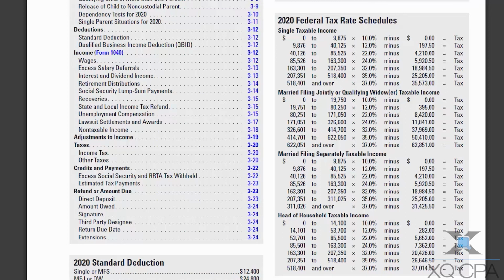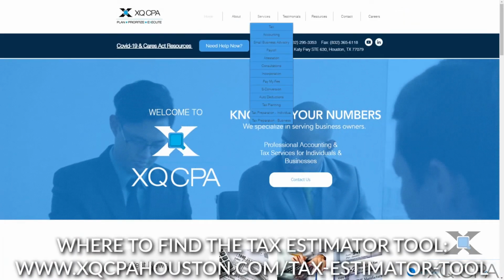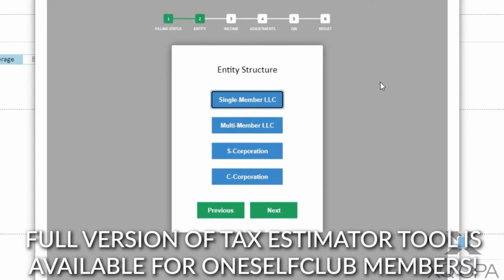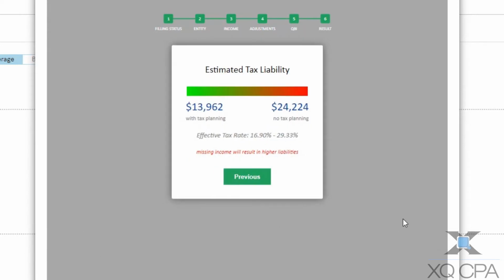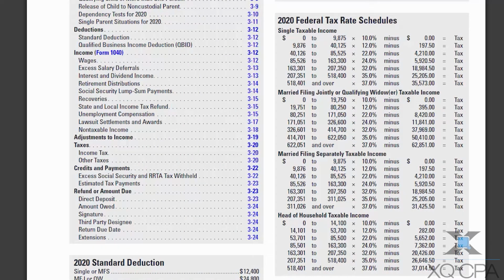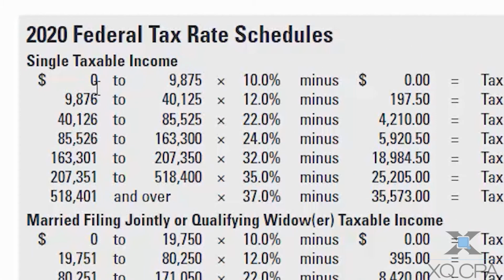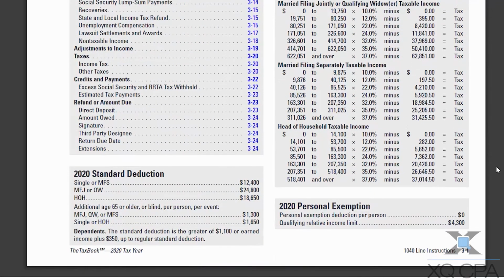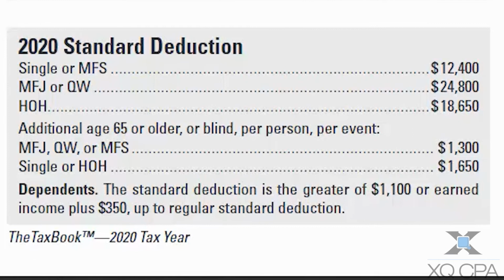30 Important Tax Tips You Must Know to Reduce Your Taxes! - #27 Understanding Your Tax Bracket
Tip #27 Understanding Your Tax Bracket. When filing your taxes it is important to know your income bracket and how much taxes you have to pay. We have recorded this video to help you better understand the tax system in the US, how it works, and how you should plan ahead.

00:00 - Intro
00:57 - What is Tax Brackets?
01:57 - Why Understanding The Tax Bracket Is Important?
02:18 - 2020 Single Filer Taxable Income Example
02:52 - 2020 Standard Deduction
03:56 - Conclusion